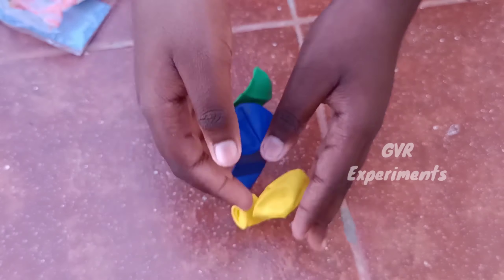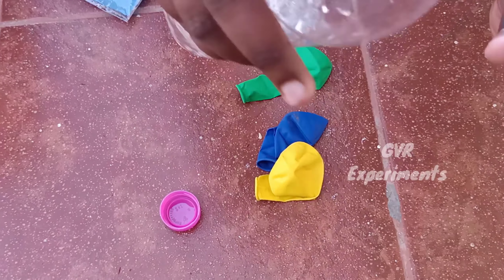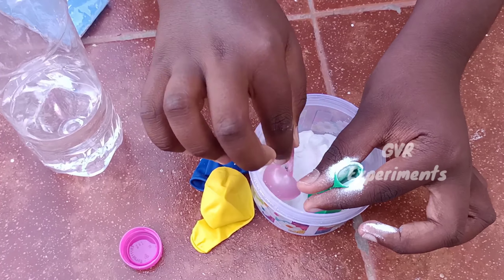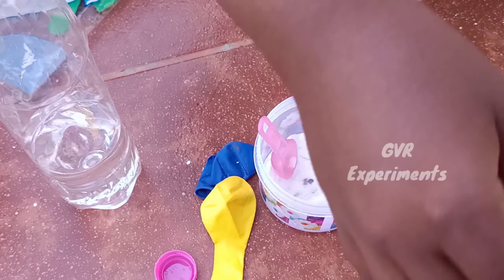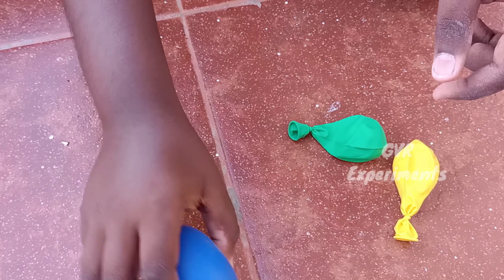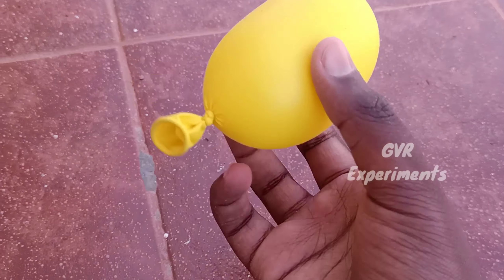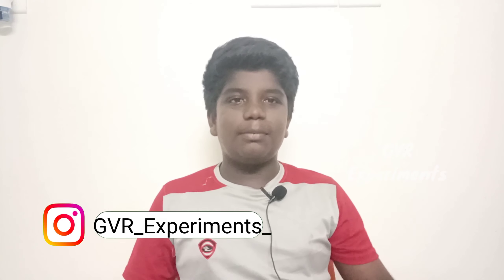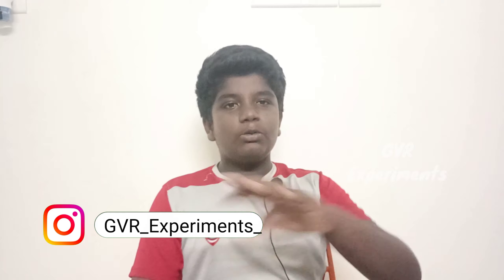How to make magic balloon in Tamil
How to make magic balloon

Our vlog channel link

Video link

Instagram ID